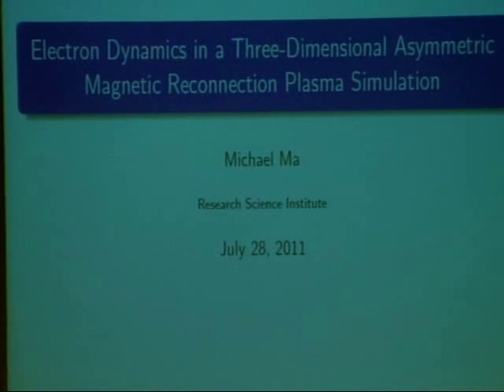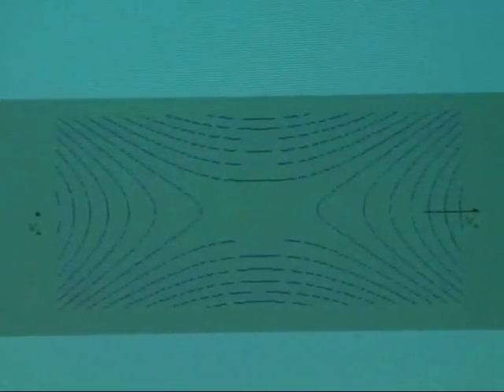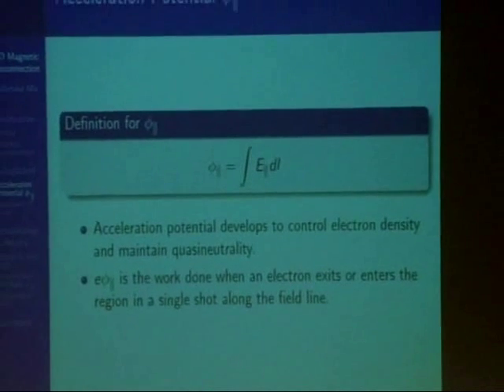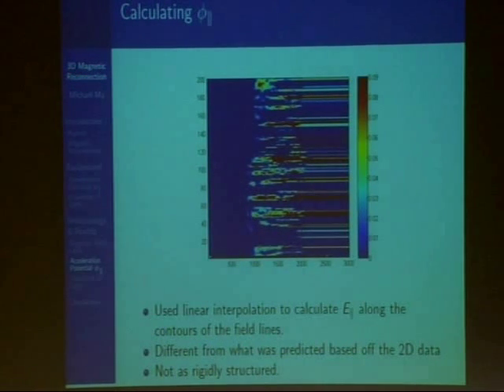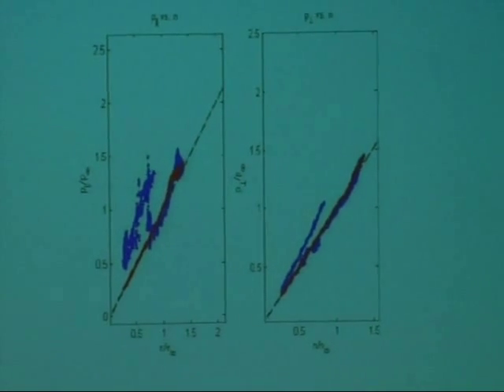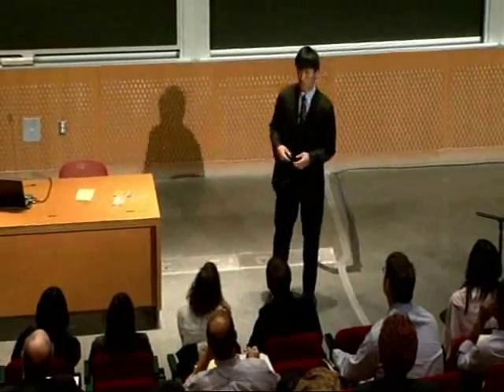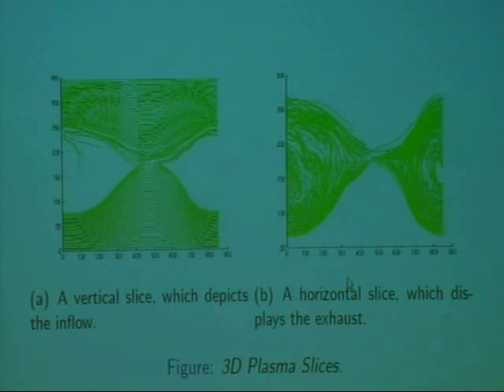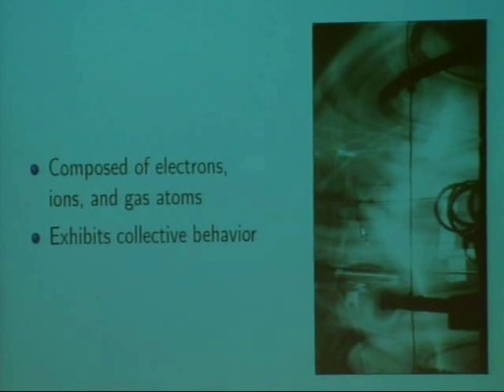Michael Ma Delivers Final Presentation at CEE's 28th Annual Research Science Institute (RSI)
Michael Ma's research involved, Electron Dynamics in a Three-Dimensional Asymmetric Magnetic Reconnection Plasma Simulation.   He was mentored by Dr. Jan Egedal-Pedersen, Associate Professor of Physics at the Massachusetts Institute of Technology, and Mr. Ari Le, graduate student at the Massachusetts Institute of Technology.